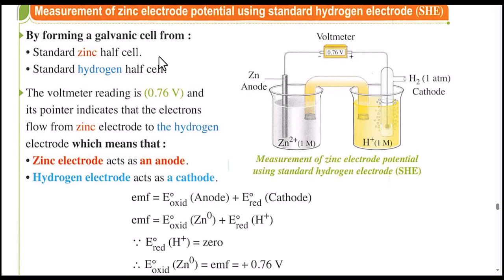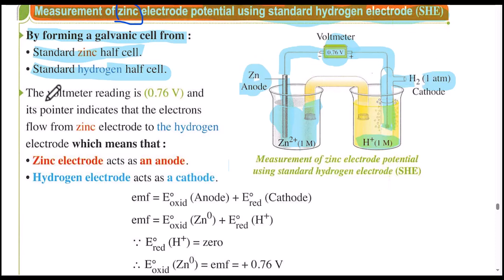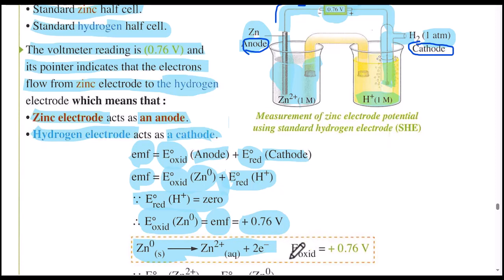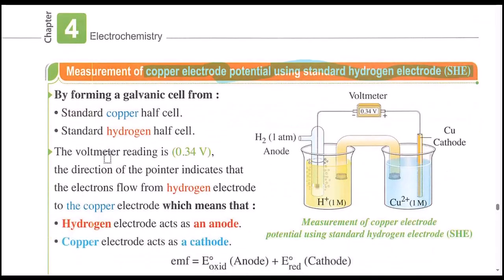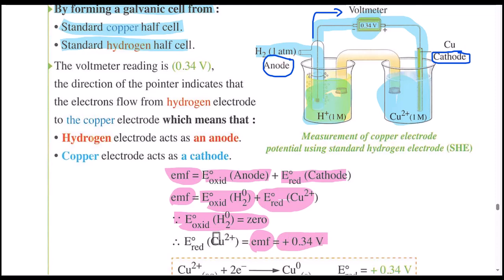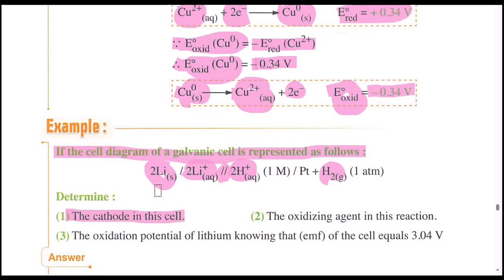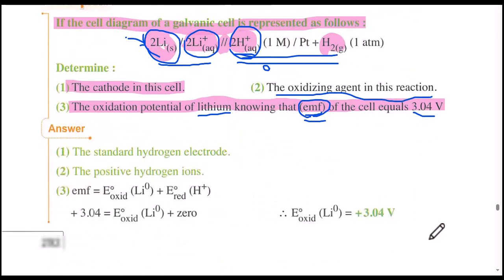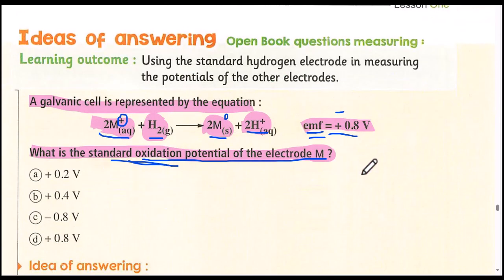How to measure electrode potentials using standard hydrogen electrode